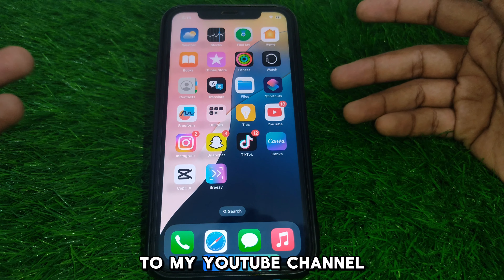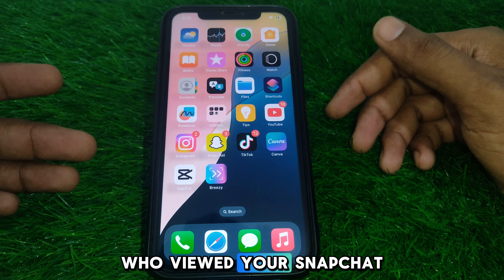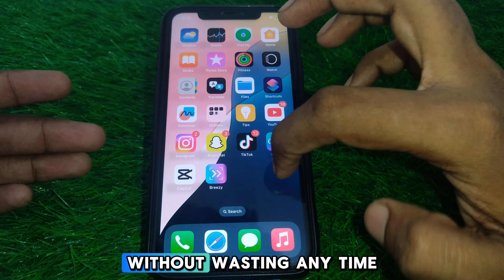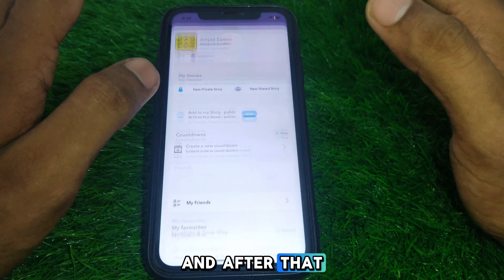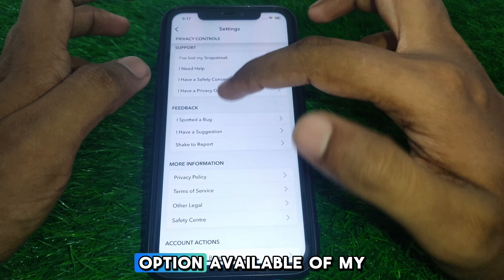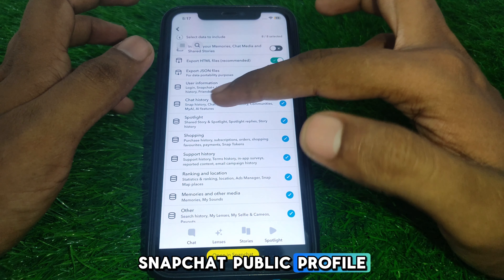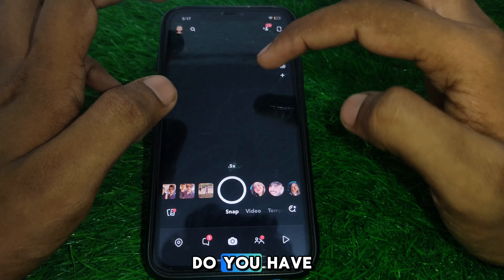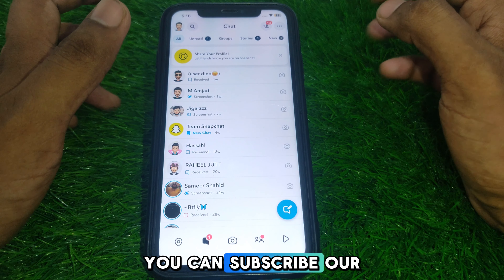how to see who viewed your Snapchat profile|how to check who viewed your snapchat profile|2024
When you want to know how to see who viewed your Snapchat profile but you do not find any method. If you are looking for how to see who viewed your Snapchat profile then your search is over. In this video we will tell you an amazing way how to see who viewed your Snapchat profile. So if you want to know how to see who viewed your Snapchat profile then you have to watch this video completely.